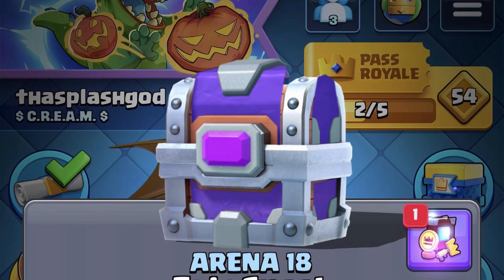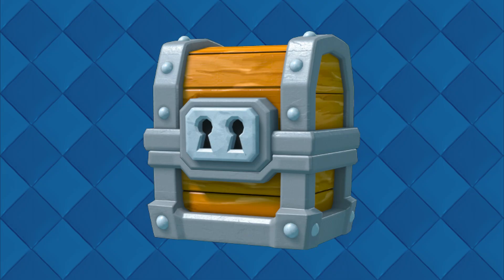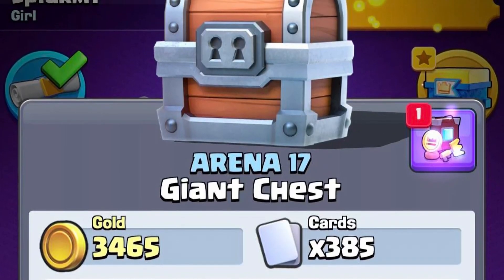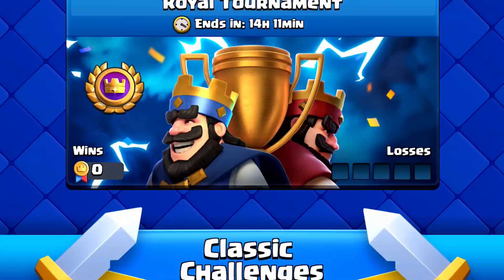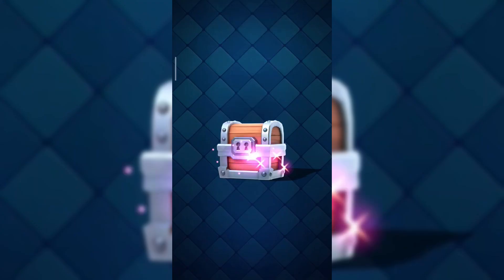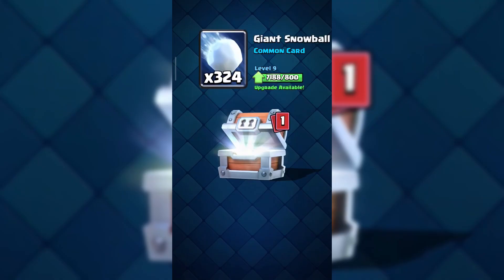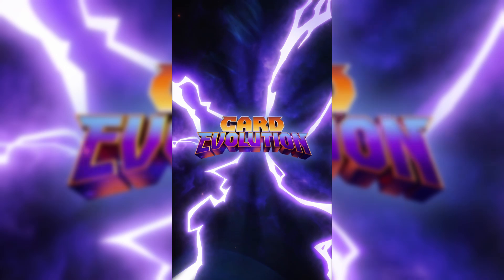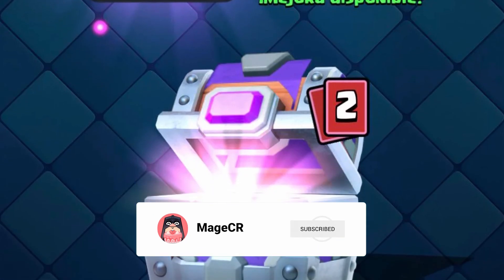Why does the Epic Chest Look Like This???